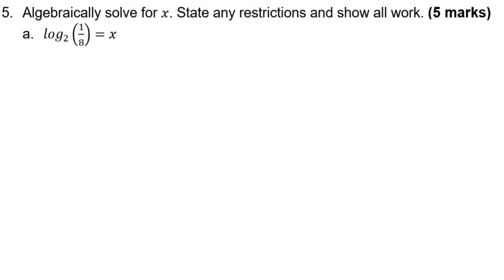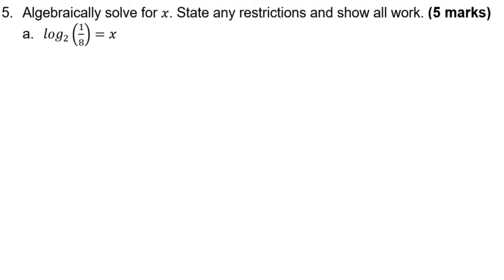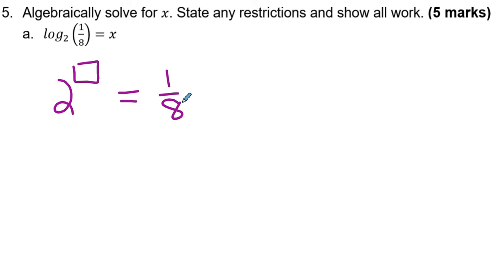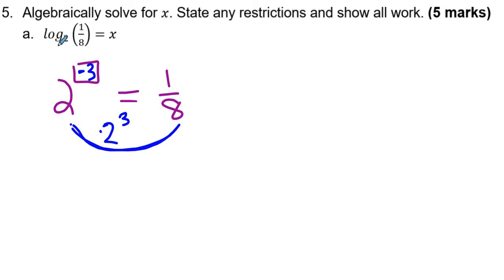Solve Log Equations Algebraically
Check my TPT Store for more great math resources!

This video demonstrates how to solve a logarithmic equation algebraically when the value is the variable.